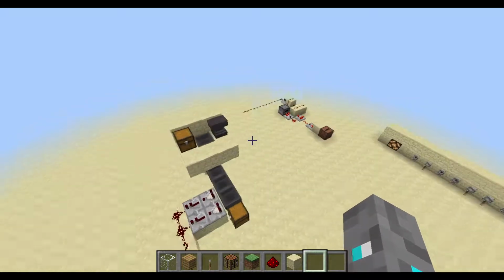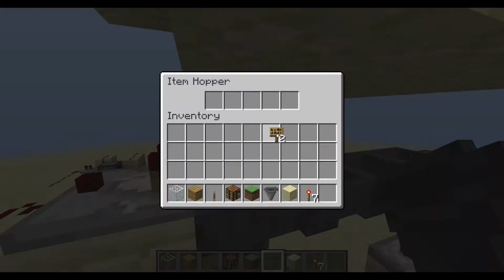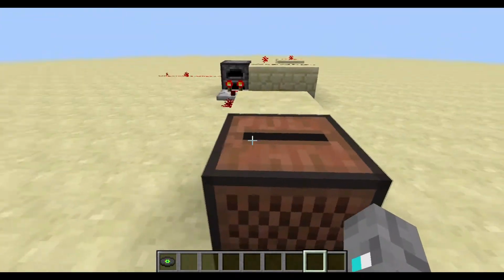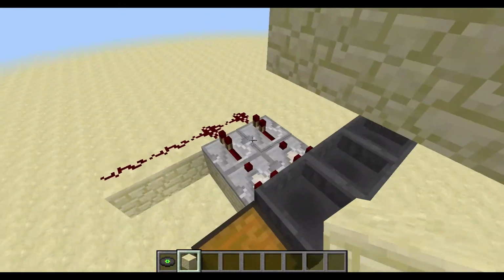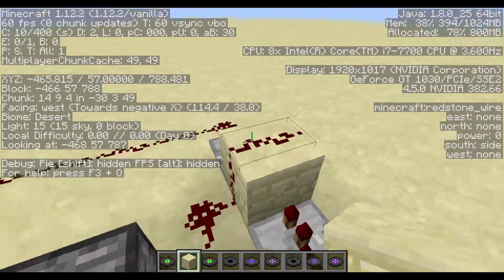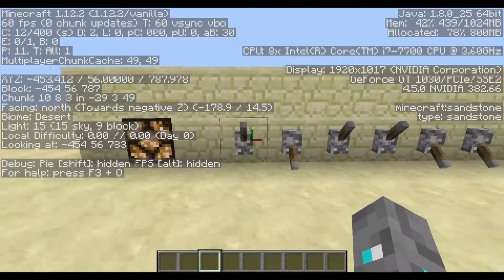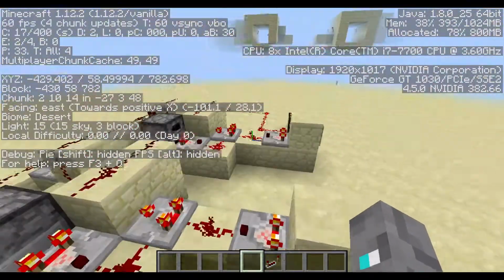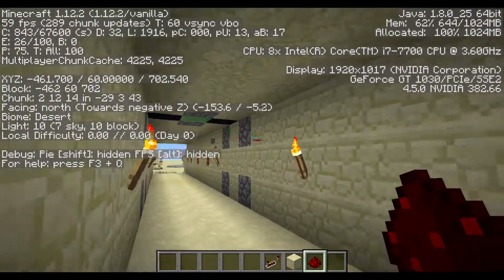4 minecraft locks